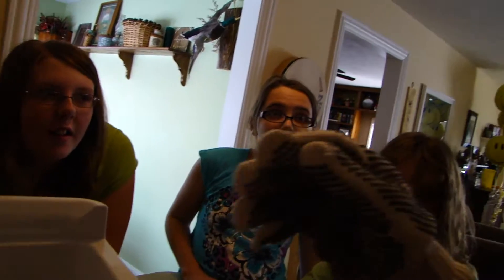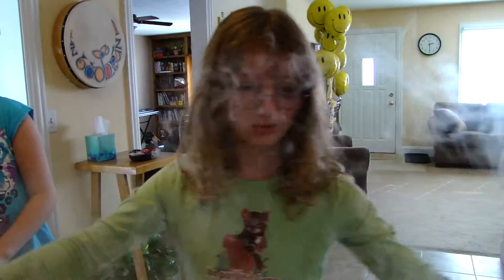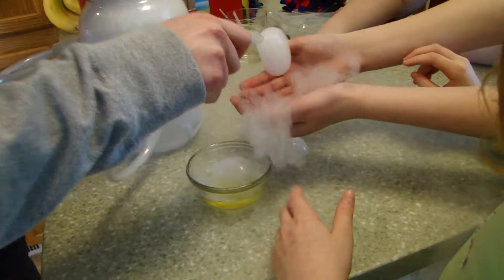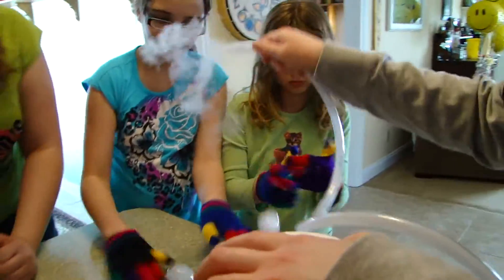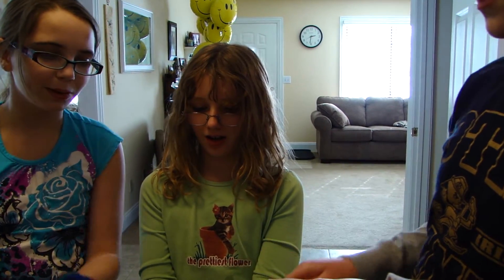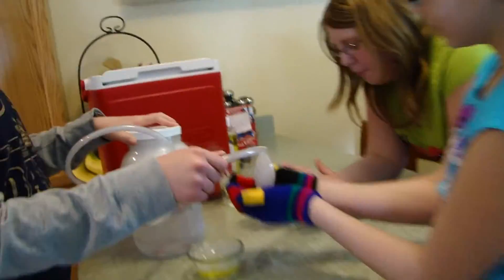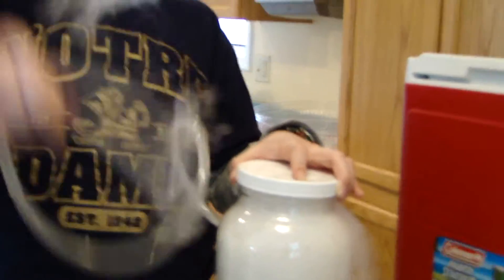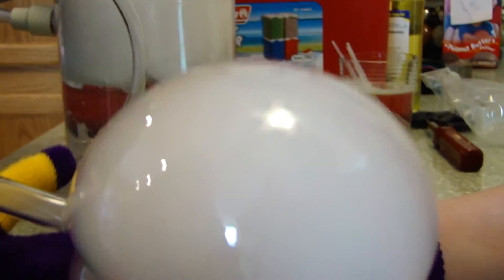Dry Ice Cloud-Maker